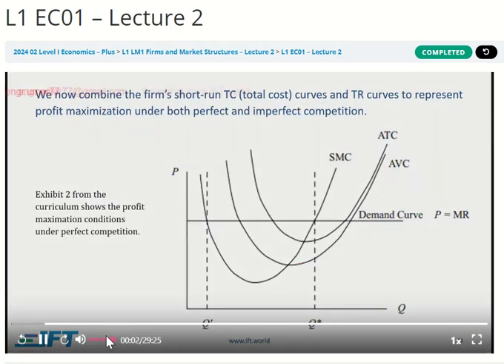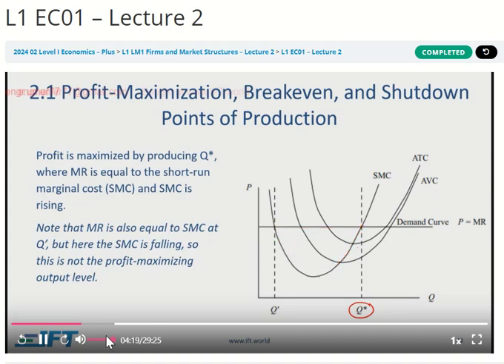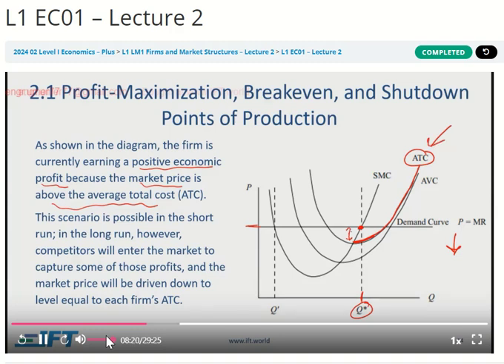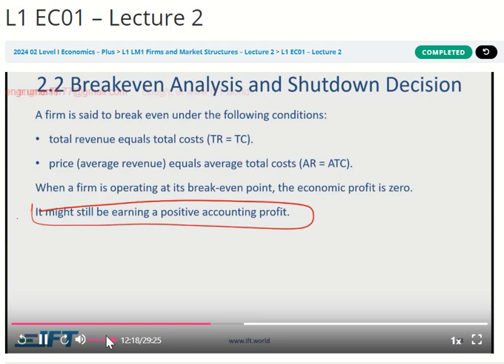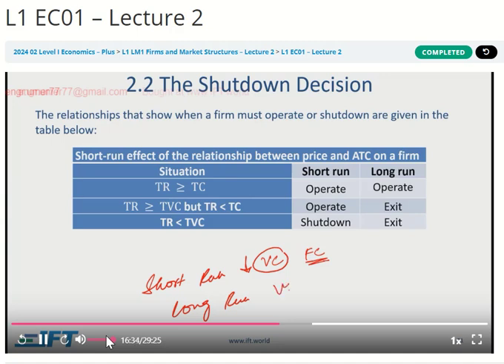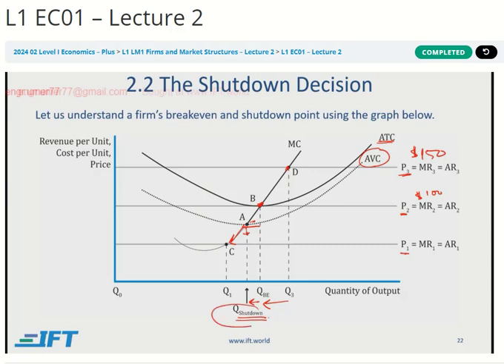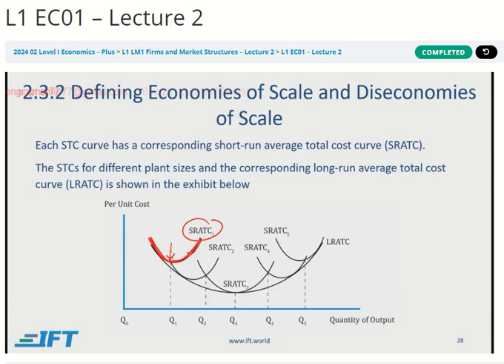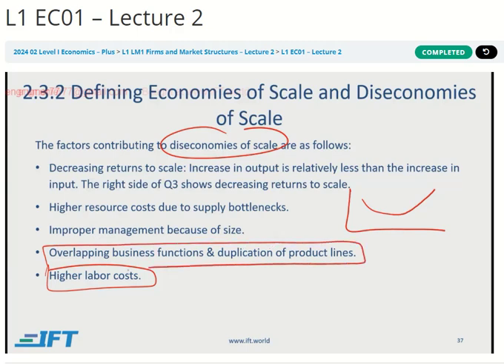Module 03 | Chapter 01 | Economics: Firm & Market Structures | V03 IFT Lecture 2